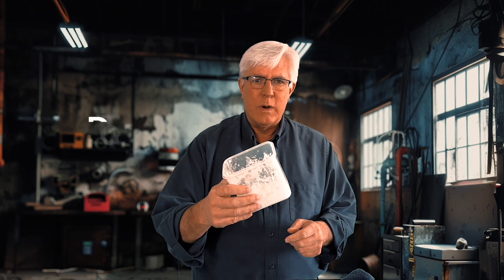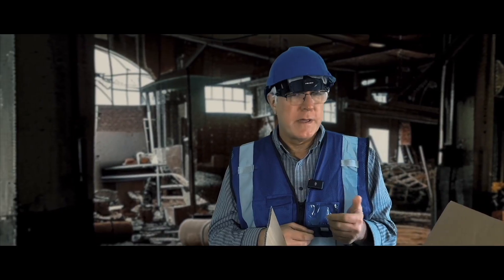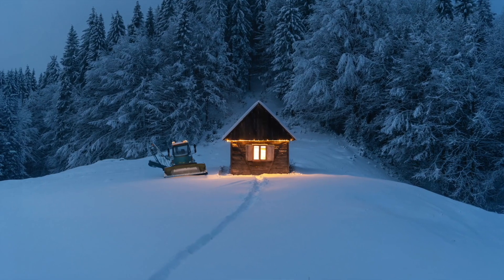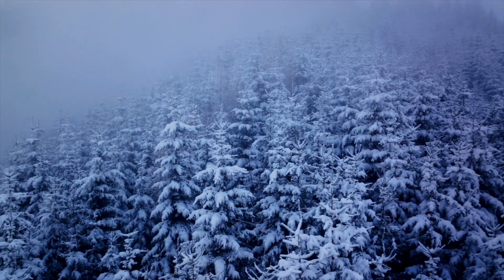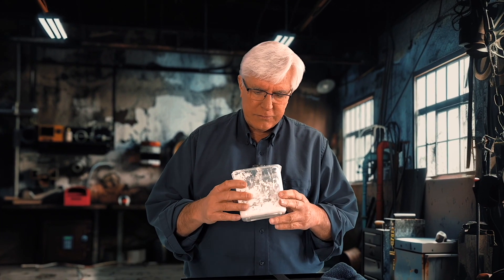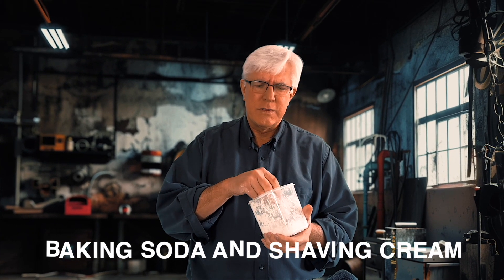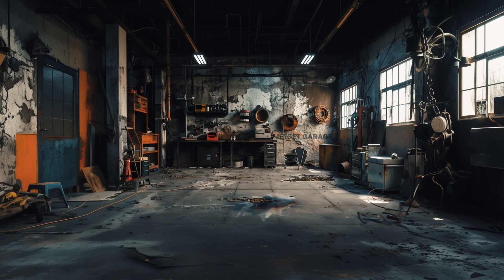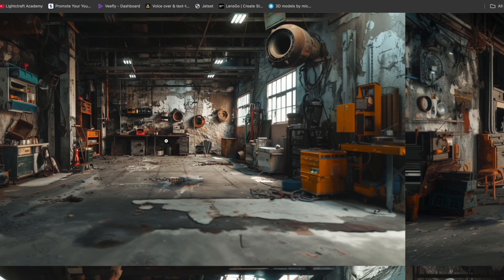Virtual Production | FILMING AN OUTDOOR SCENE INDOORS, JETSET VIRTUAL PRODUCTION STYLE!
There are so many options in virtual production on an iPhone and Jetset is pioneering this incredible technology!

In Phone Rendering will be a game changer for creatives who are seeking a polished, professional look in their virtual production projects!